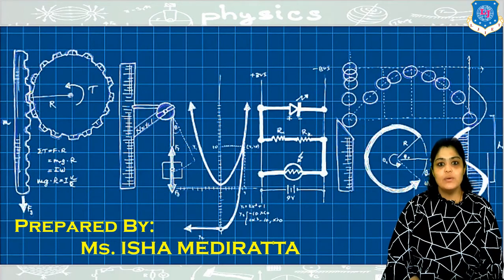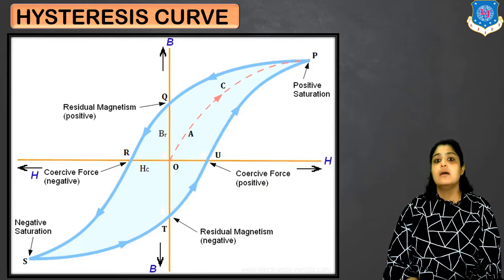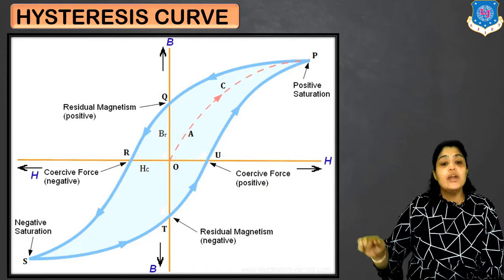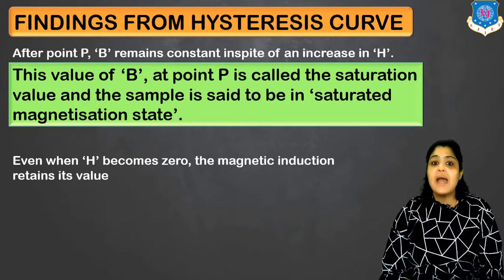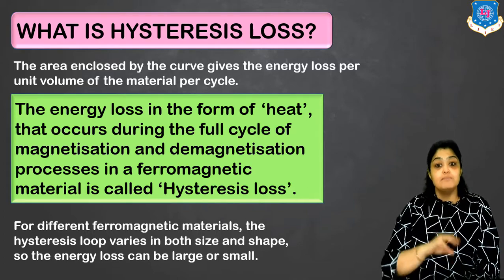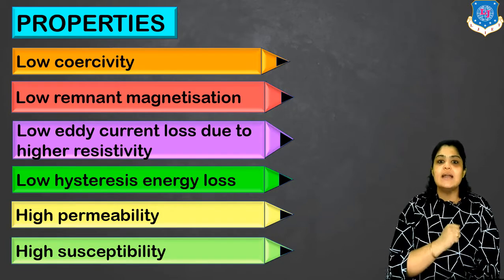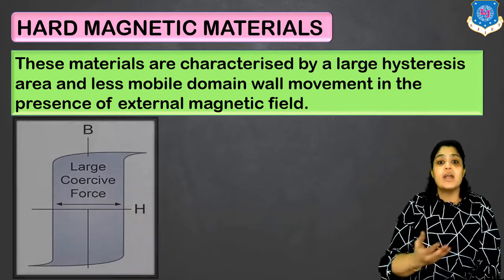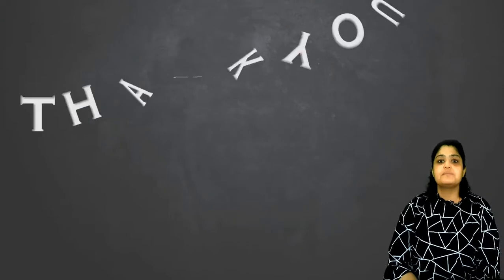Lec 08_Hysteresis curve soft hard mag materials | Physics | First year engineering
softmagnetic material